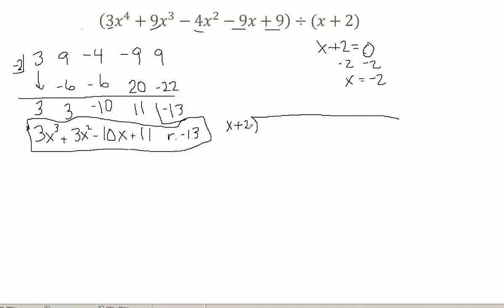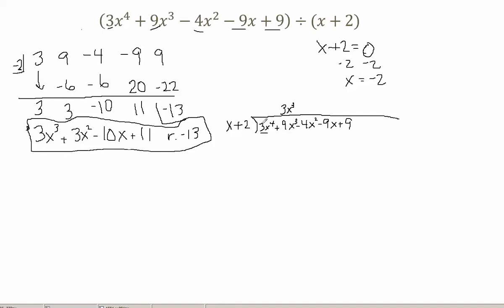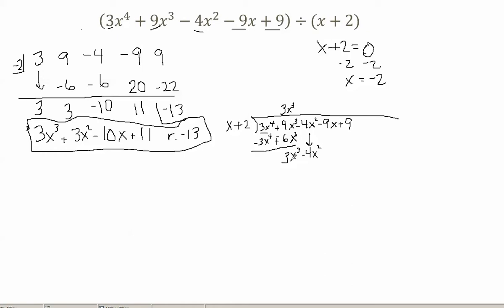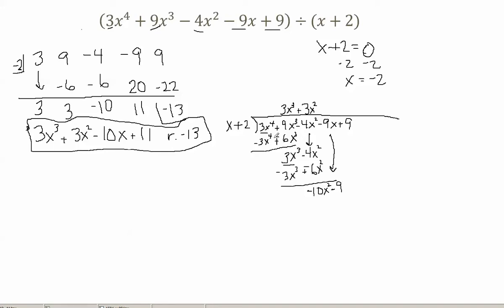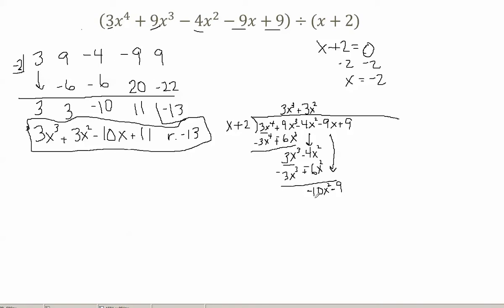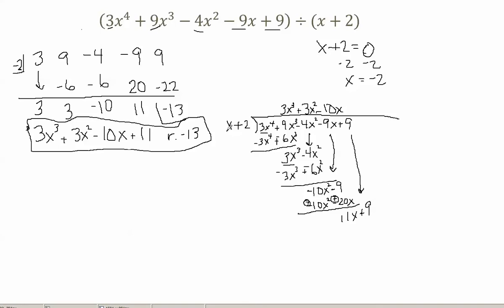Dividing Polynomials using Long Division-Problem 1